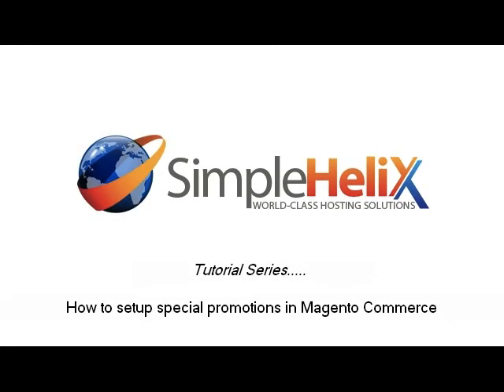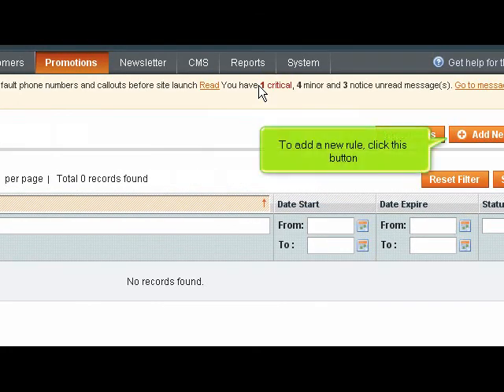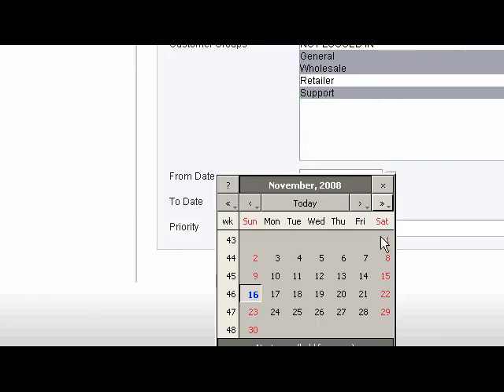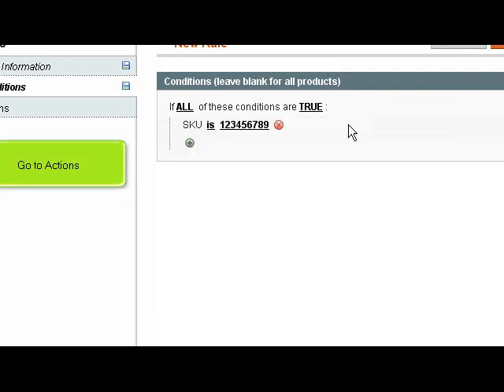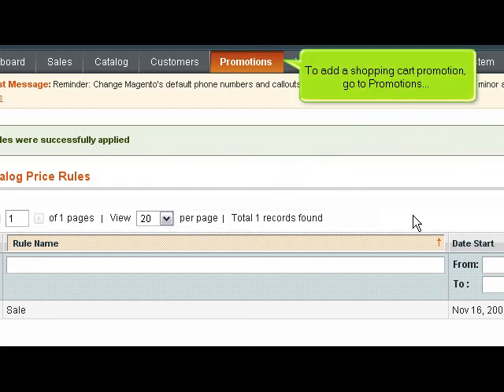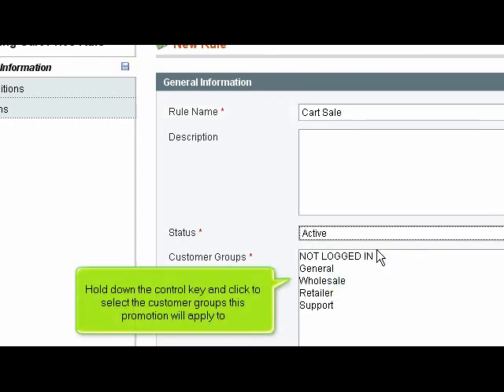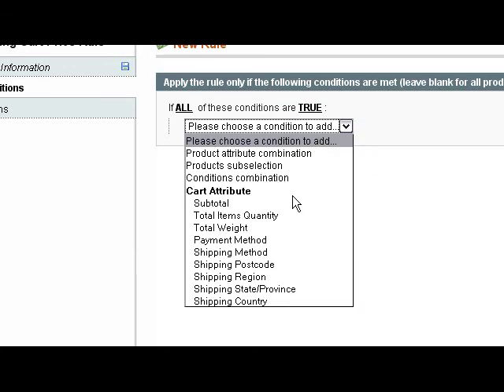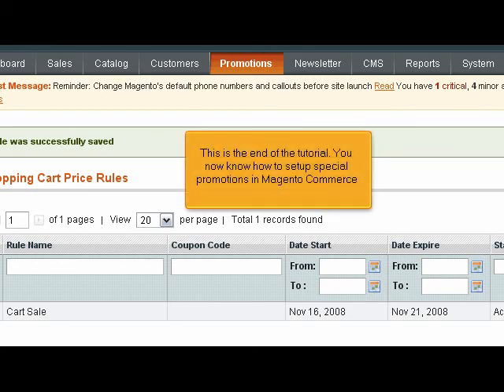How to Setup Special Promotions in Magento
This tutorial will show you step-by-step how to change catalog price rules in order to setup specials and promotions in Magento.